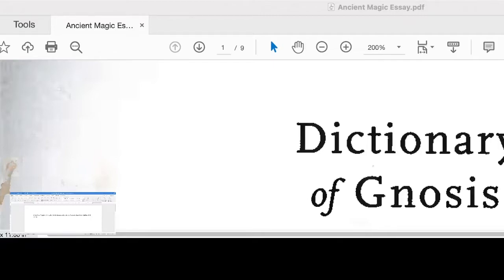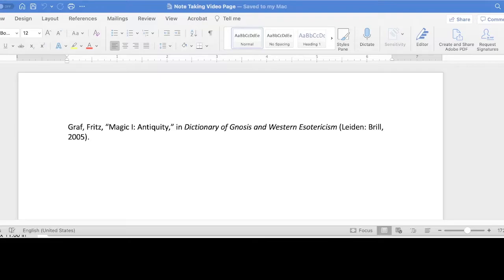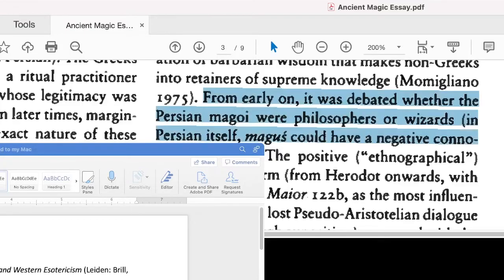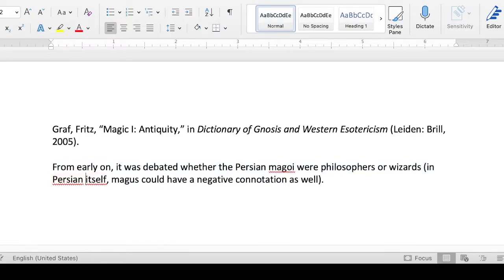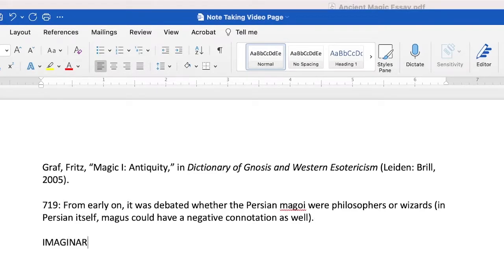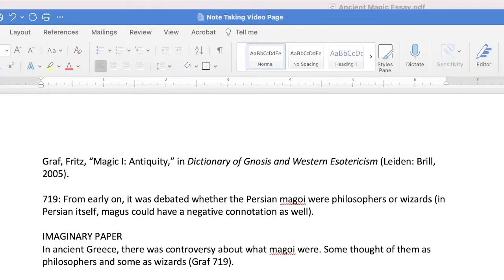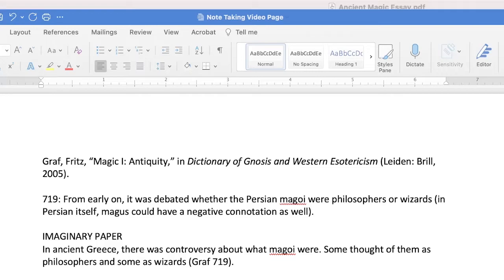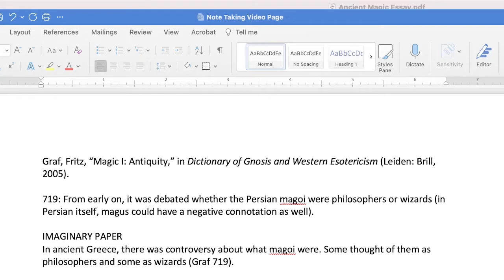Source Notes Assignment Video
Assignment Video